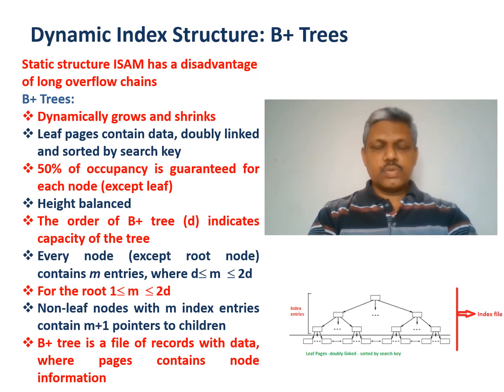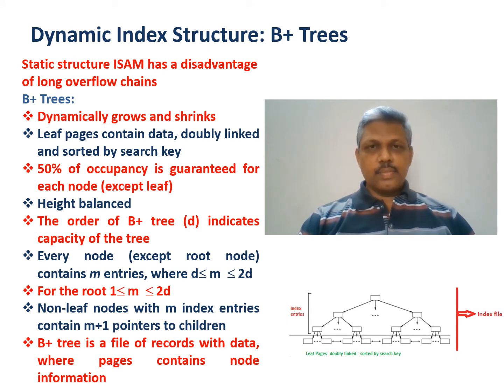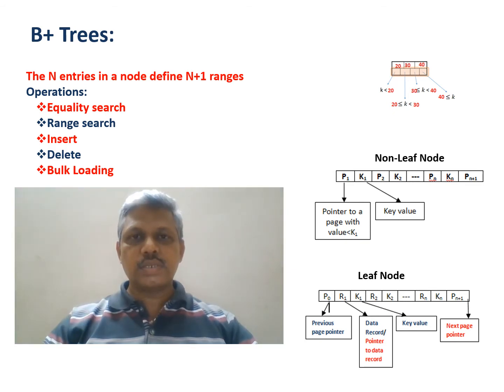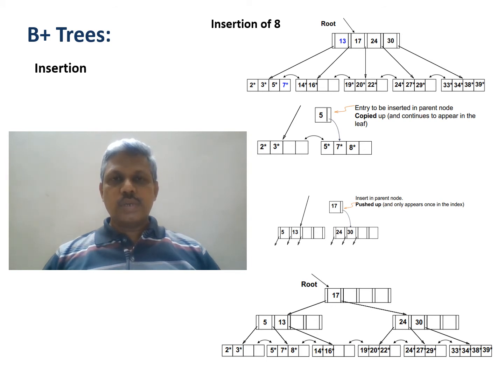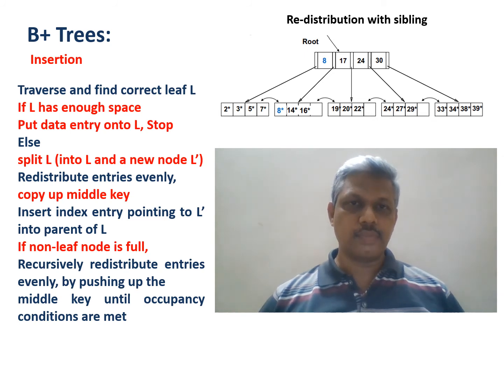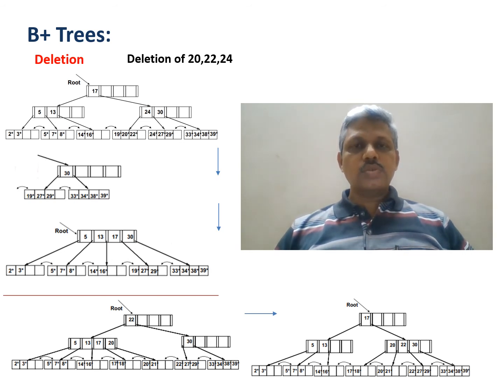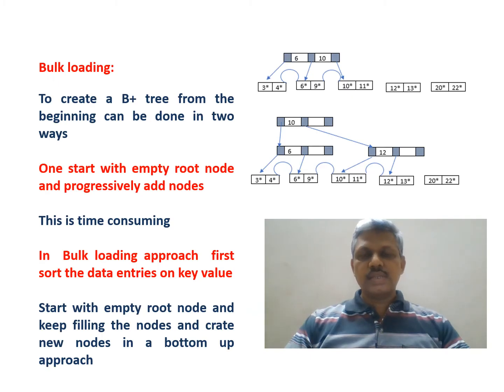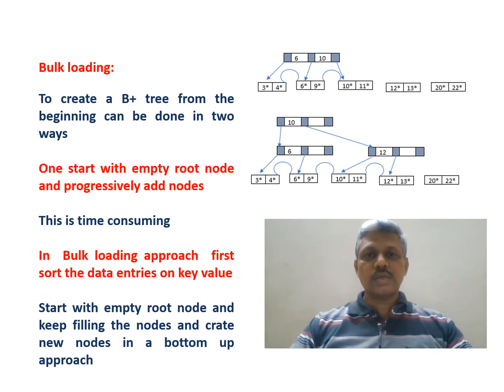DBMS#B+ TREES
The aim of the video is to provide free educational content to students